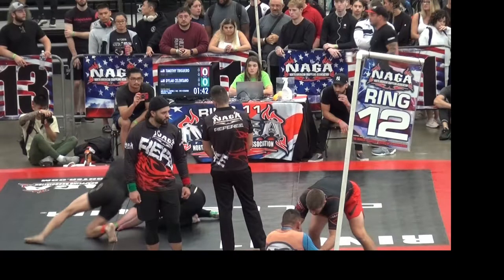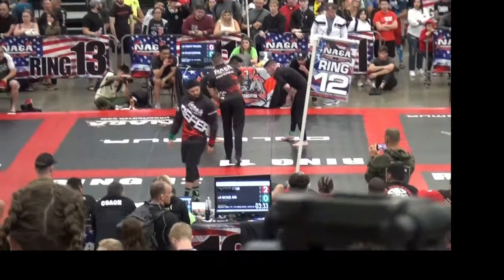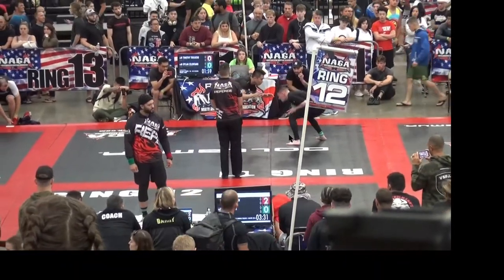BATTLE AT THE BEACH - Wrestler vs Guard player - BJJ match commentary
Here we get to see what happens if you don't get up fast enough from a sprawl